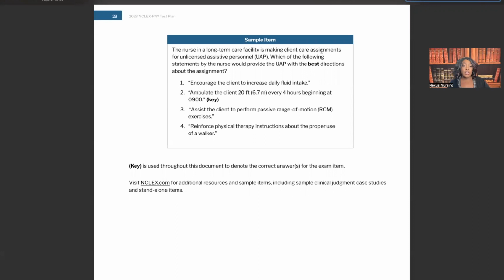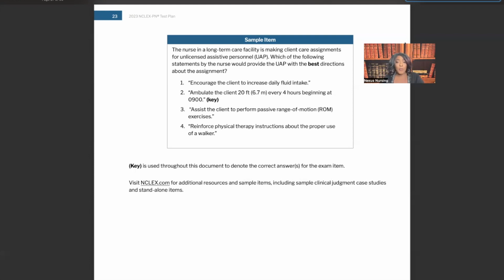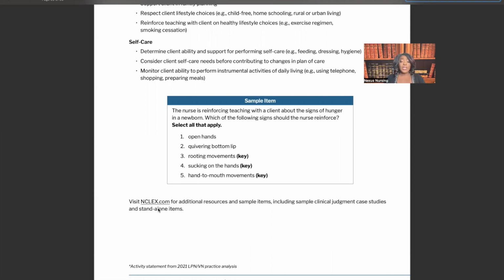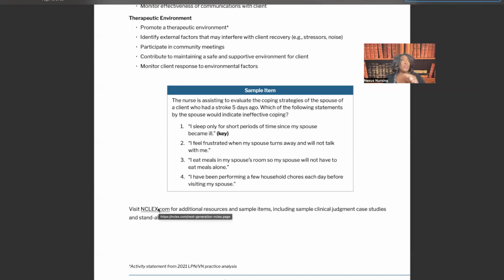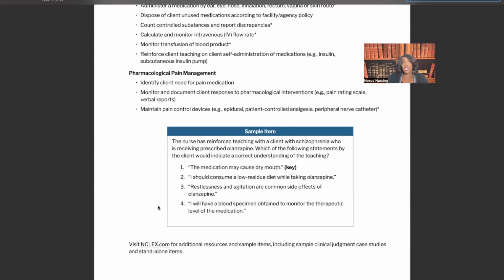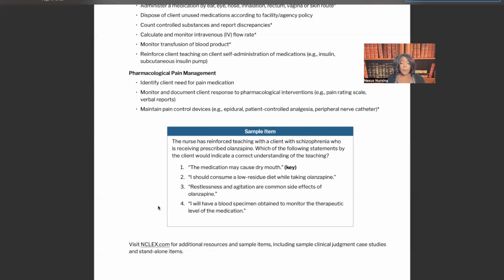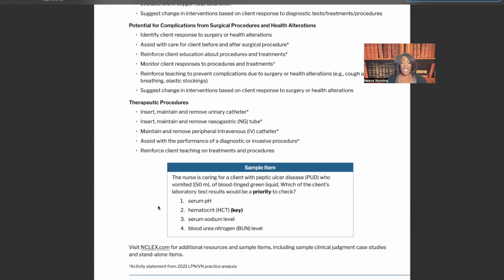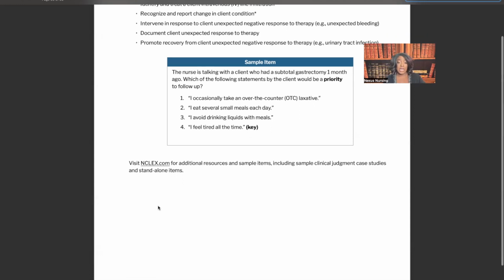Next Generation NCLEX Test Plan for the Practical Nursing Student (PN)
John 3v16
This video reviews sample questions for the Next Generation NCLEX Test Plan (PN). Learn about important concepts to know and how to eliminate wrong answers choices. This is a great video to add to your nursing studies.